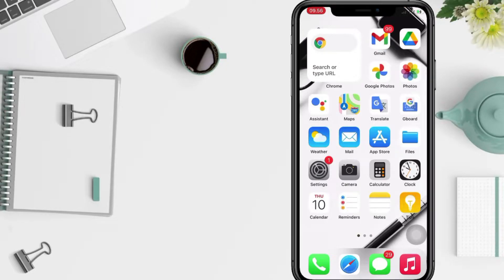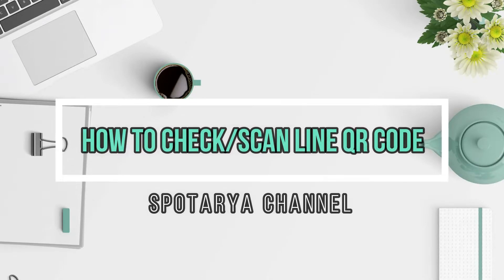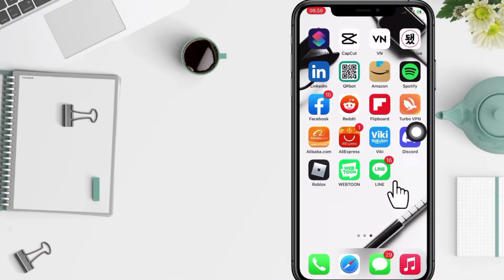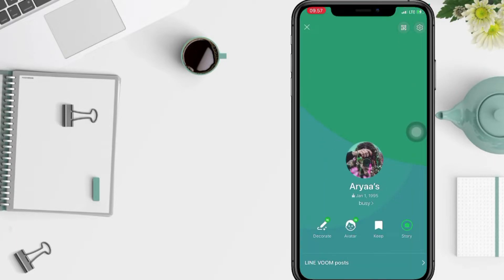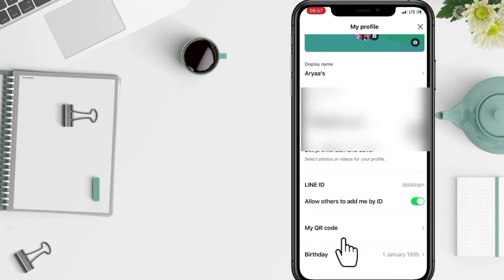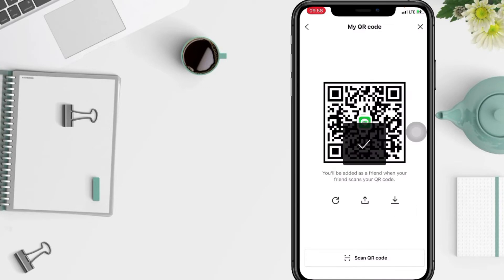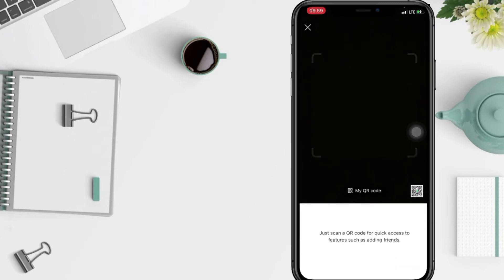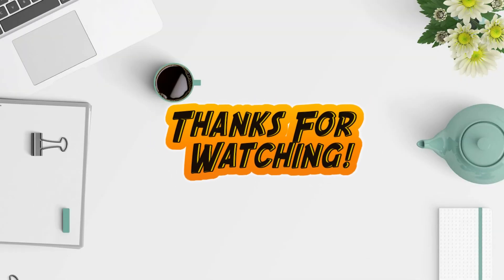How To Check/Scan Line Qr Code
The QR Line code is one of the faster friend methods like BBM's (Blackberry Messenger) Barcode. Without the need to search by phone number or username you can make friends with your friends on Line faster with this code.

All Line accounts have their own QR Code and each account can scan other people's QR Codes to make friends. Anyone who wants to scan the code doesn't matter because the point is that this method is only to make it easier to make friends on Line.

The question is how do we see our QR Line code? Don't let you have used Line for a long time but don't know how to see the QR code for your Line account. QR Code, apart from being called a QR code, is also often referred to as a Line friend added code.

If you still don't know how to check the qr code line and how to scan the qr code, please watch this video to see the steps to view and scan the qr code on line.

*this video is related to :
how to check line qr code
how to check qr code on line
how to scan line qr code
how to scan qr code on line